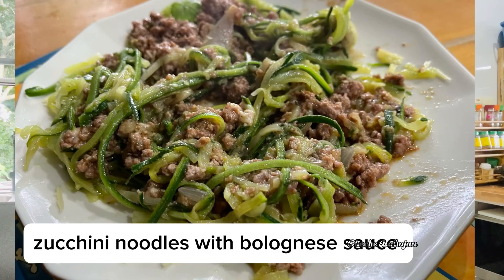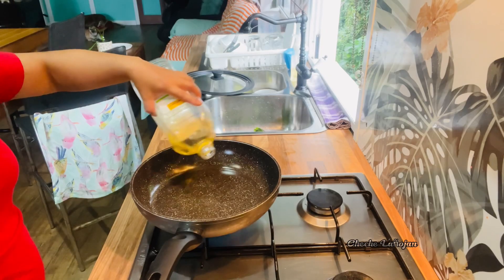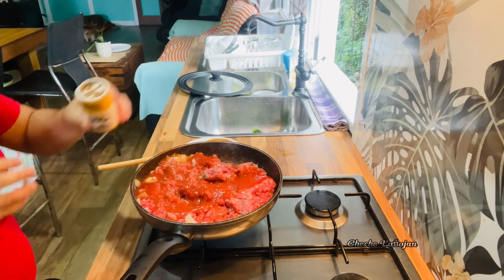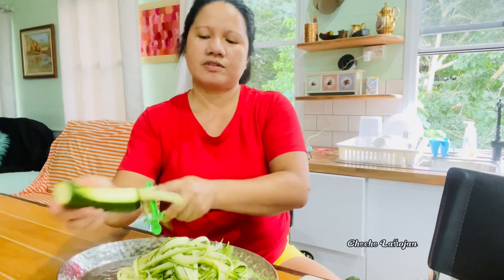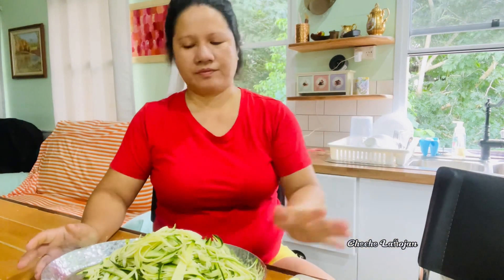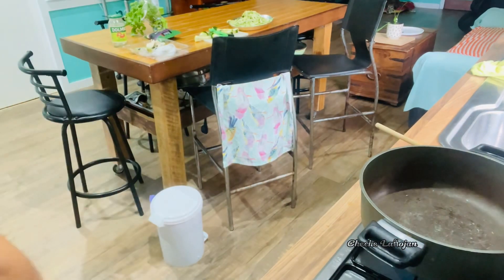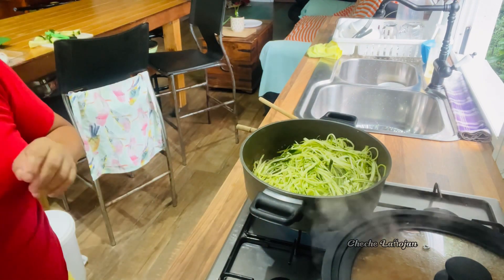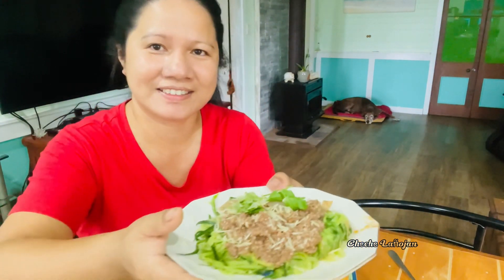How to cook zucchini noodles with bolognese sauce/Cheche Lañojan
Hello guys! Thanks for being here!
Our recipe for today is zucchini noodles with bolognese sauce.
This is a low-carb diet recipe.  We normally use spaghetti noodles but I use zucchini noodles as an alternative.
In this video, you’ll see me cooking the meat sauce first and then the zucchini noodles.
meat sauce:
Beef mince, onion, vegetable oil, salt, pepper, tomato and basil pasta sauce

zucchini noodles:  I use our peeler just to form the noodles
In cooking, I just add olive oil, salt and pepper

It will take time to get used to it.  But we should embrace change in eating habits to have a healthy and happy life.